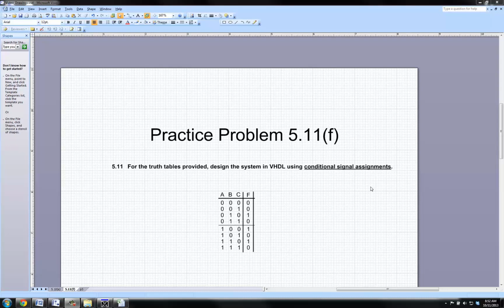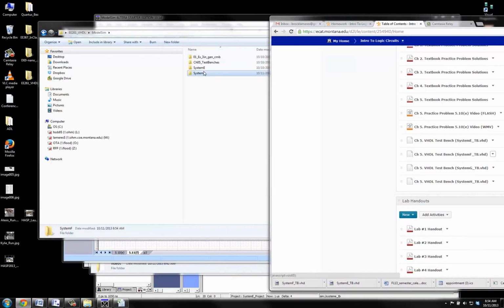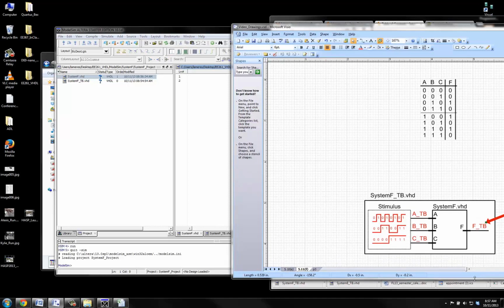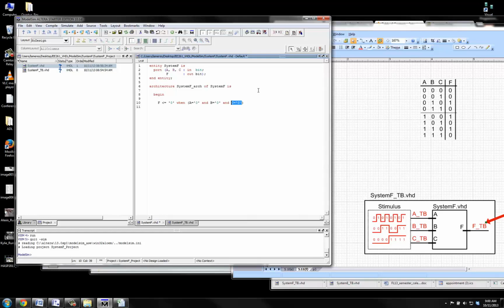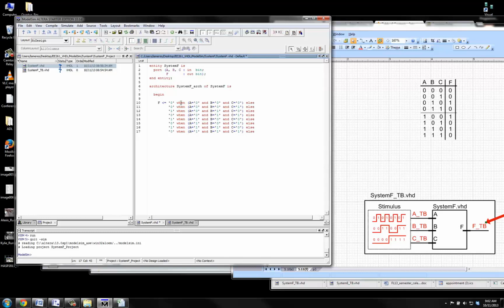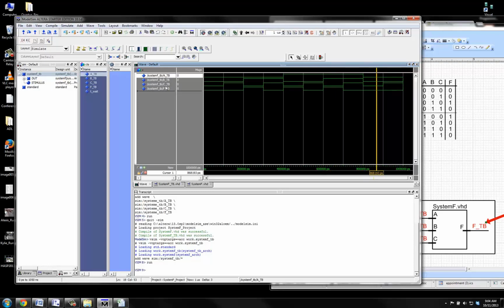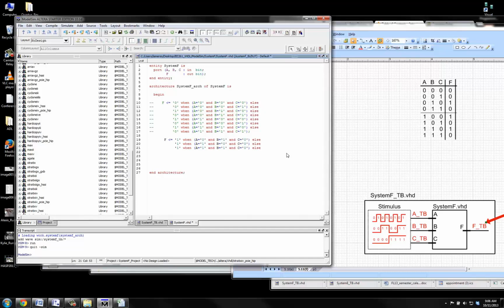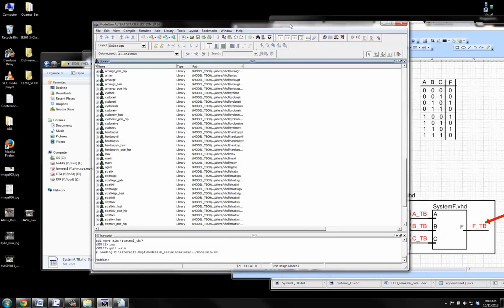VHDL Design Example - Conditional Signal Assignments in ModelSim